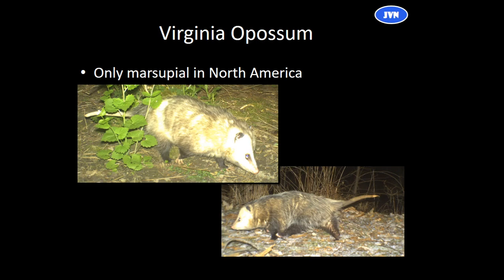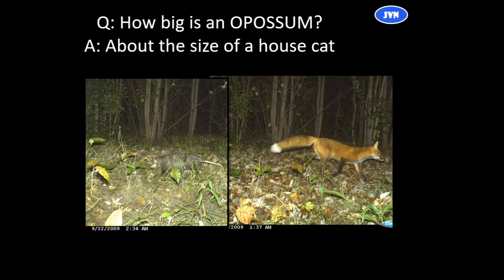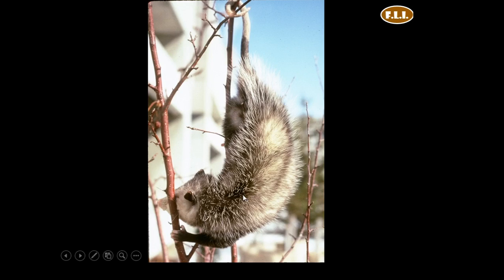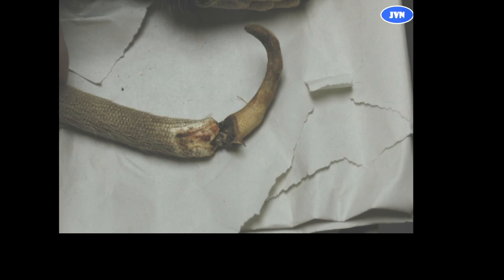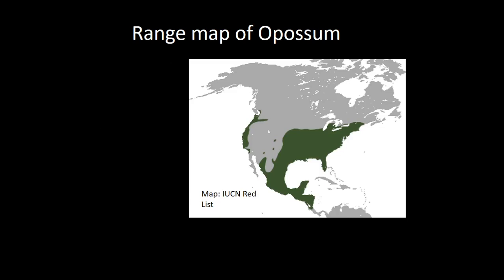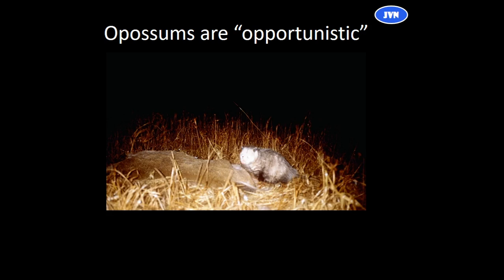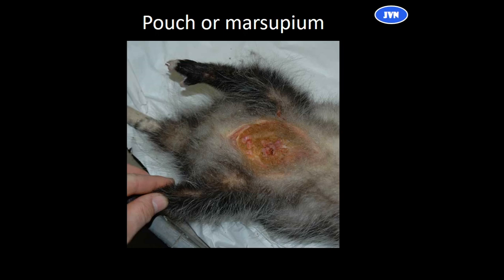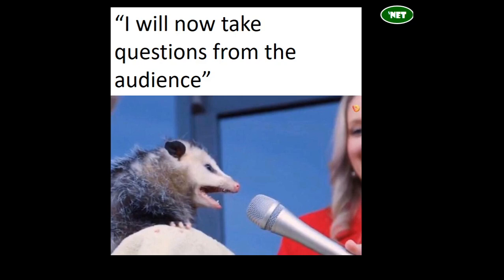CON 102 01 Opossum Natural History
There is a note template to go with this that is posted in Blackboard. You can print or open in another window.